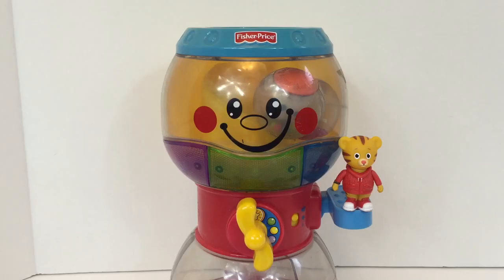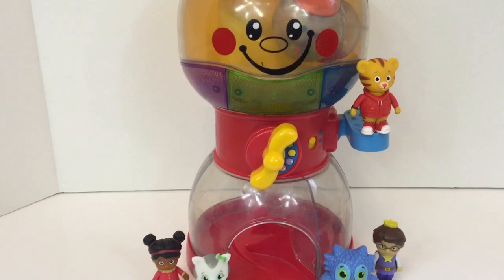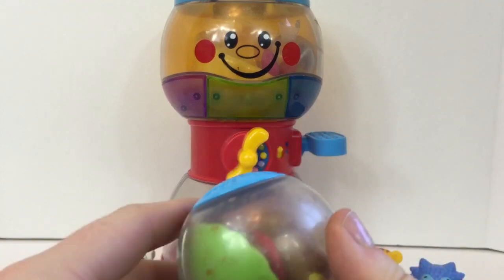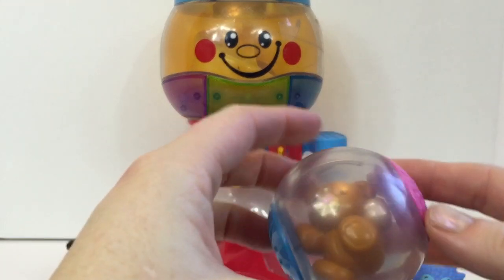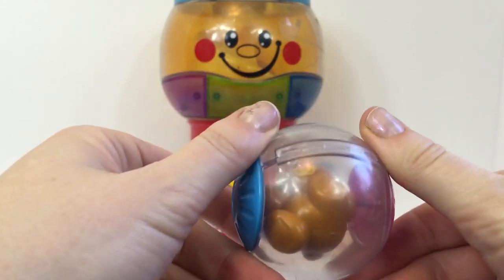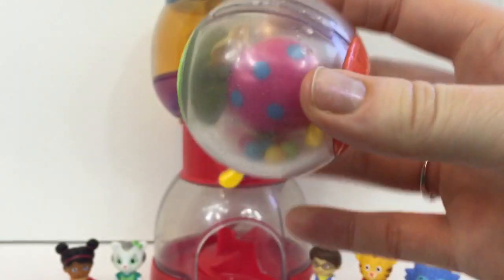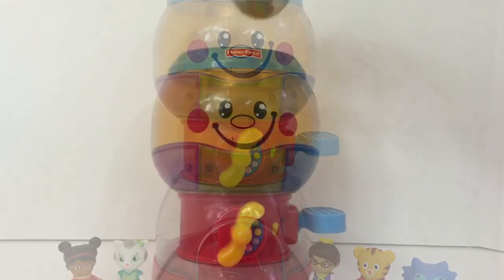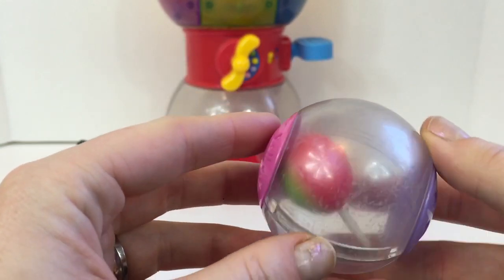DANIEL TIGER Fisher Price Gumball Machine Toy!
Tiny Treasures dispenses Gumballs with Daniel Tiger and friends. Enjoy!